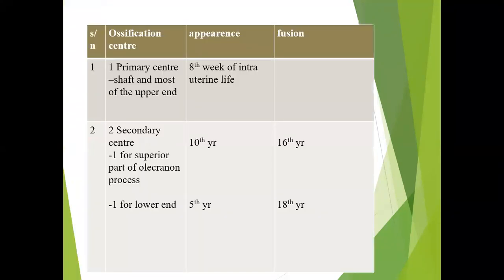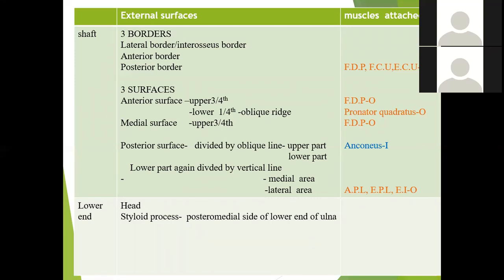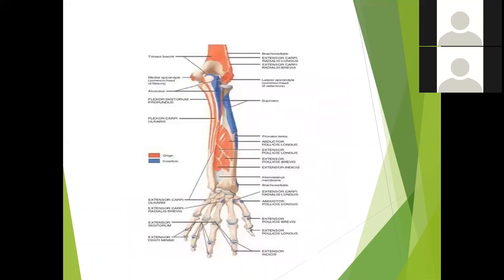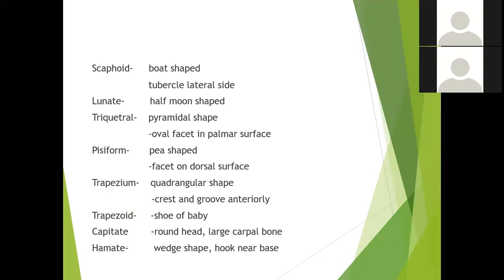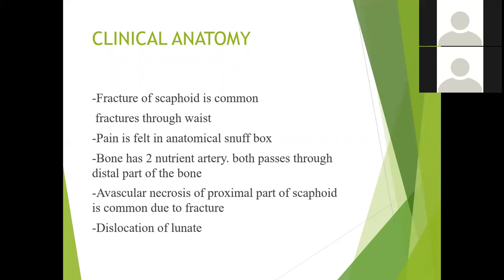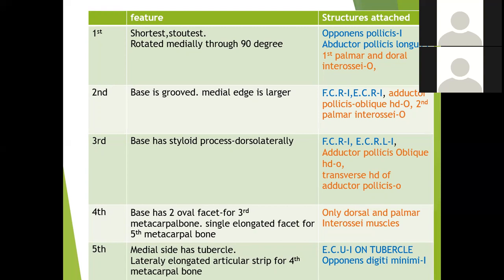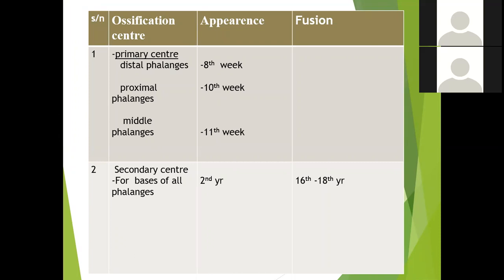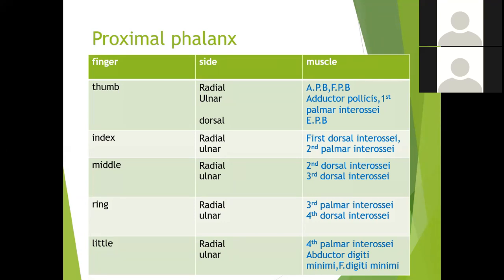Anatomy | Upper limb II | Dr. Edel